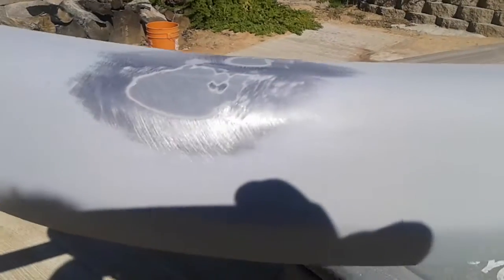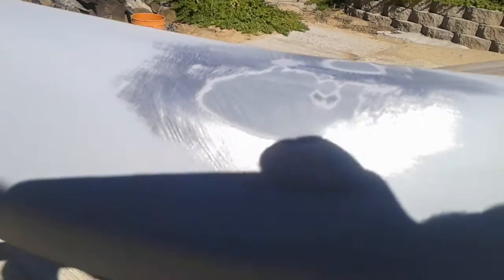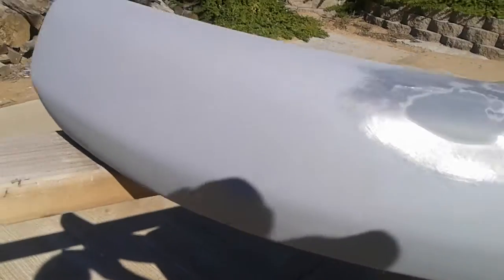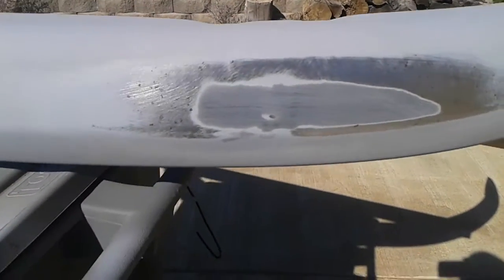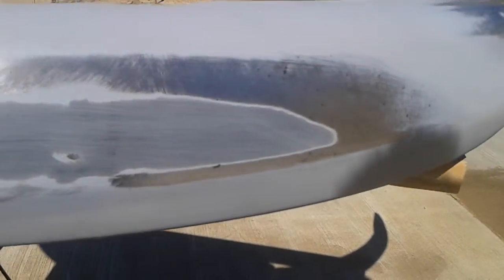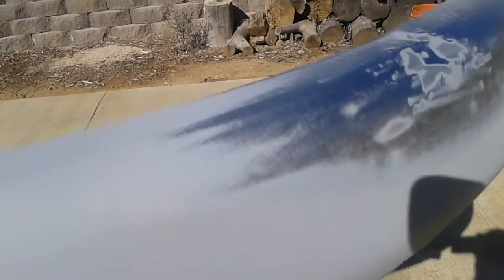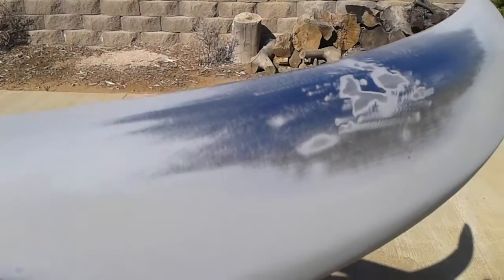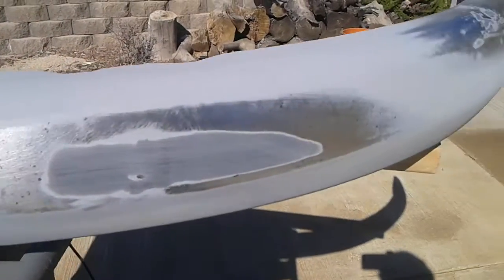Vw Bus bumper update 2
I'm going with a satin black rattle can finish.